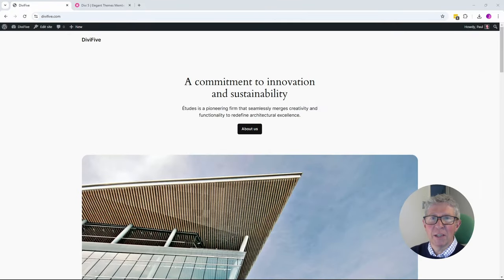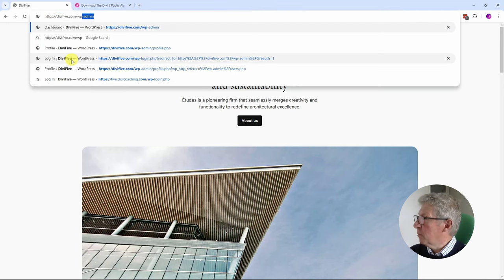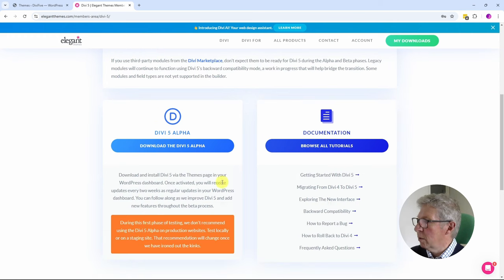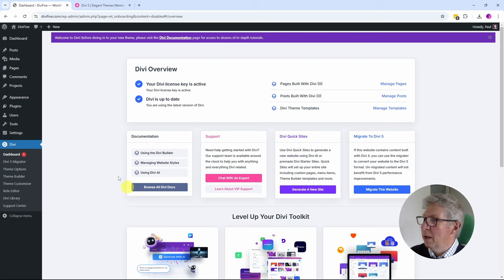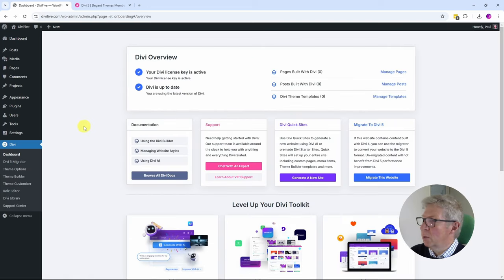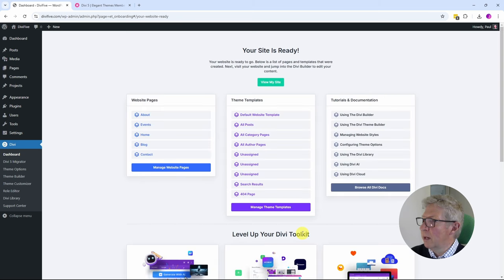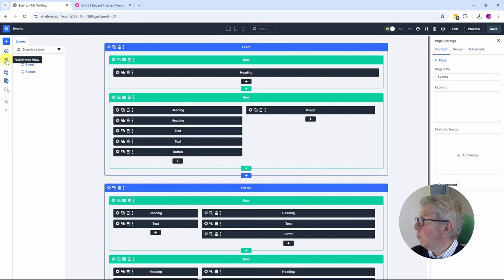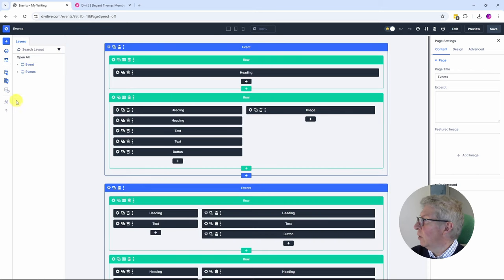FIRST LOOK: DIVI 5 PUBLIC ALPHA | Hands-On Installation and First Thoughts.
FIRST LOOK: DIVI 5 PUBLIC ALPHA | Hands-On Review & Setup Guide!

I am really excited to be having my first look at Divi 5, the latest version of Elegant Themes' flagship theme and builder! In this video, we'll dive into the public Alpha release and show you how to get up and running and have a preview of things to come.

Join me as I walk through the setup process, sharing my hands-on experience with the new Visual Builder and other exciting features. Whether you're a seasoned web designer or just starting out, this video is perfect for anyone looking to stay ahead of the curve with Divi 5.

WHAT TO EXPECT FROM THIS VIDEO:

A tour of the new Divi 5 interface
Step-by-step setup guide for the public Alpha release
Hands-on review of the Visual Builder

00:00 Introduction
00:55 Getting Started
01:20 Downloading the Theme from ET
02:14 Installation
02:55 Activating Divi
03:28 The Dashboard
04:55 Divi Quicksites
08:35 The New Editor Interface